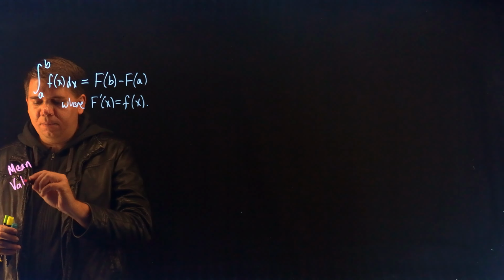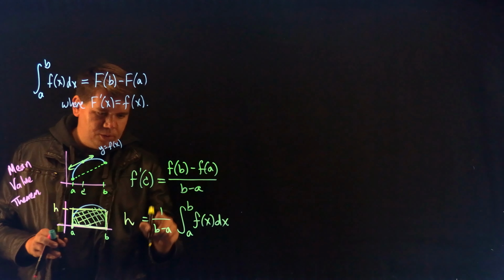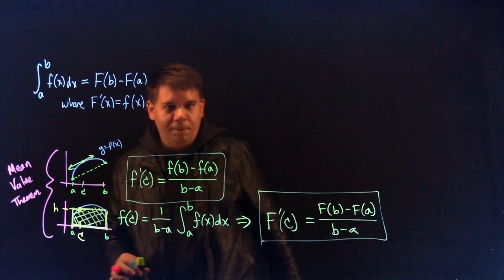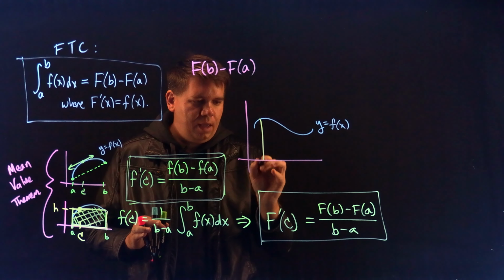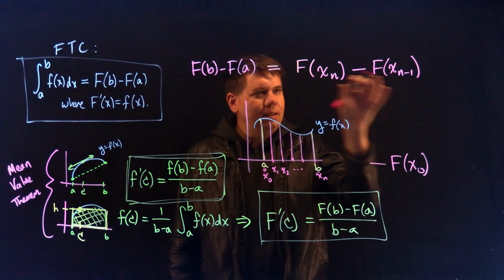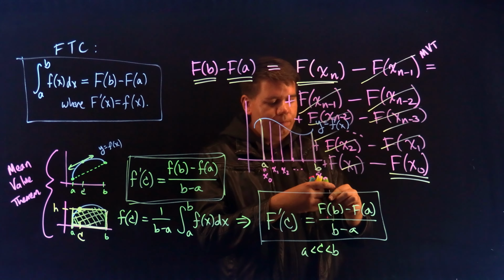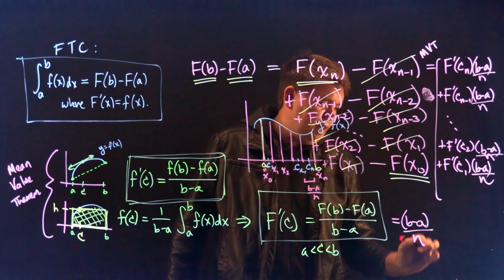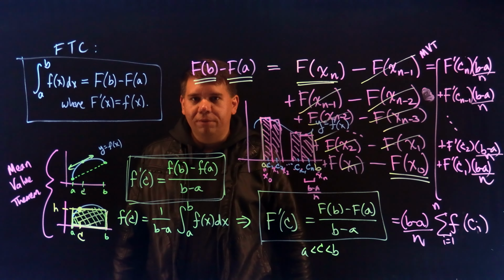Lit Calculus 78: Fundamental Theorem of Calculus and the Mean Value Theorems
We discuss the relationship between the Fundamental Theorem of Calculus and the Mean Value Theorems. First, we show how the Fundamental Theorem shows that the two versions of the MVT -- for derivatives and integration -- are equivalent. Then we use the MVT to sketch a proof of the Fundamental Theorem of Calculus.